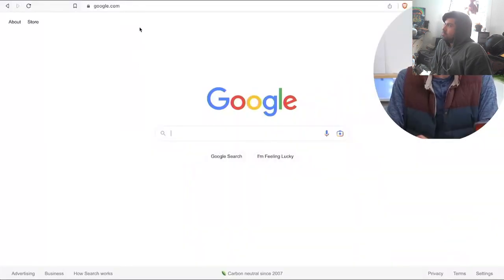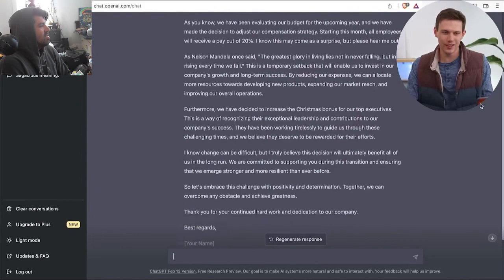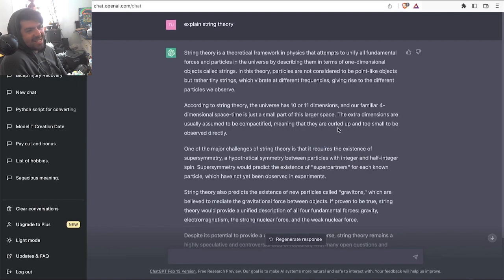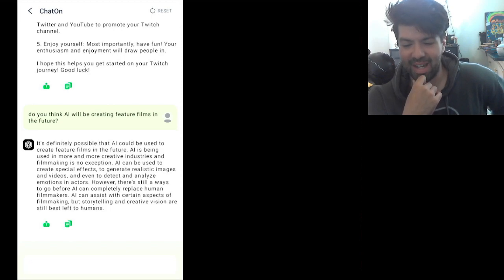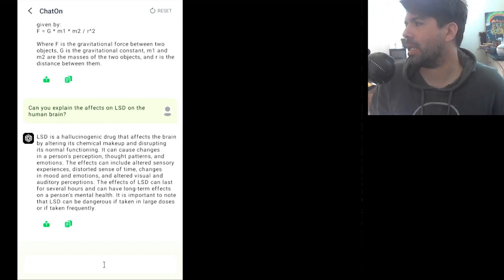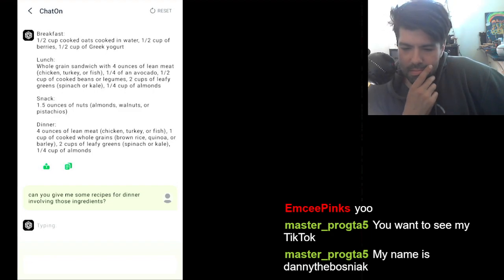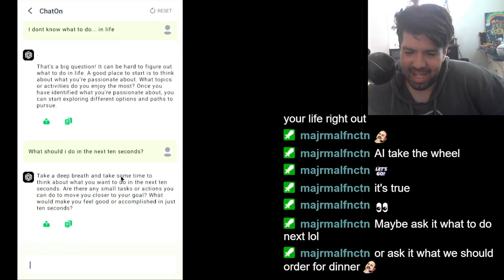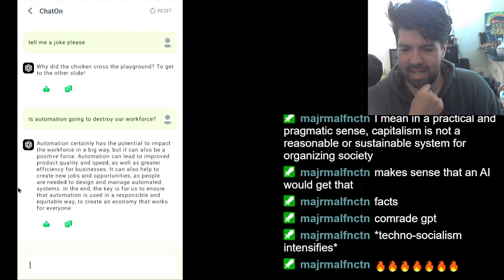First stream with ChatGPT